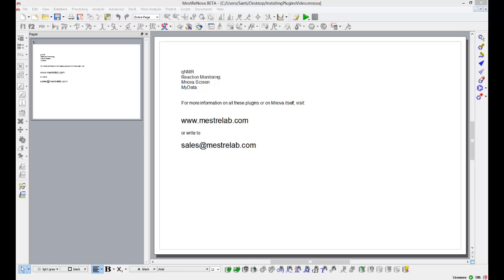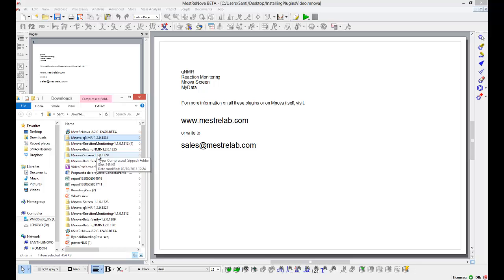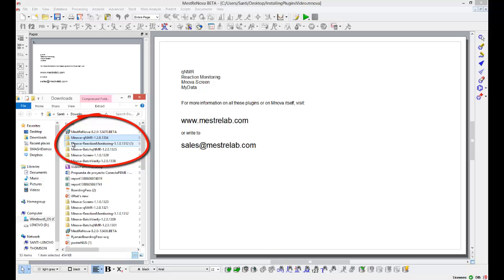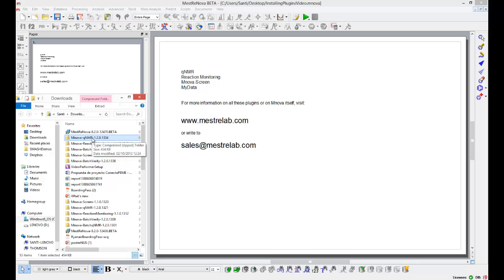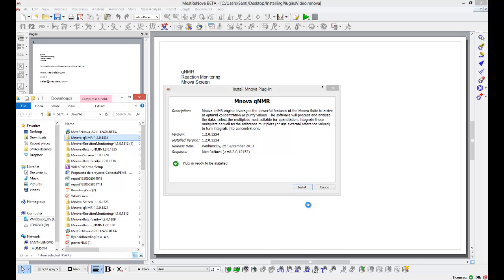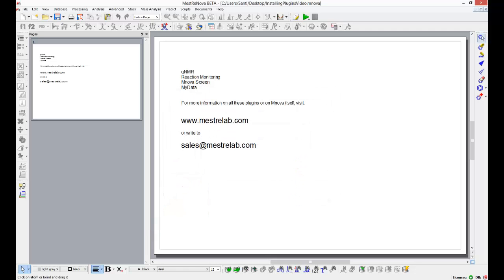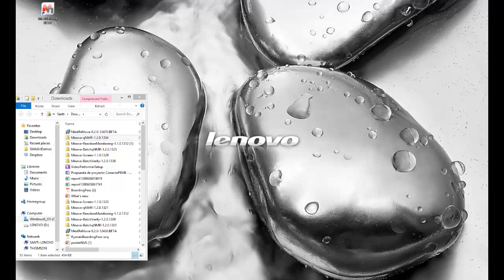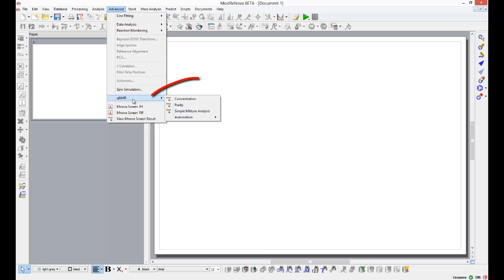Adding Plugins to your Mnova distribution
A short video explaining how to add new plugins to your Mnova distribution